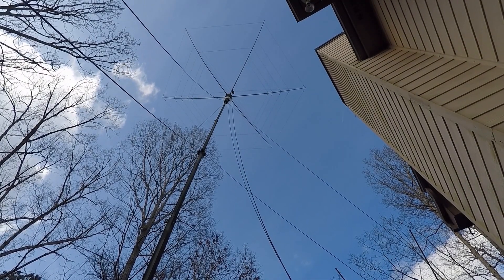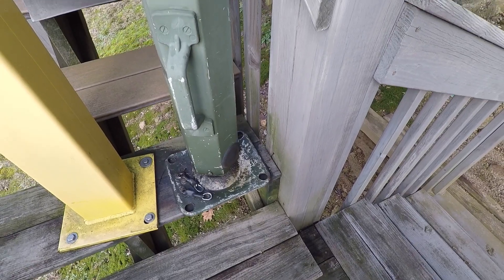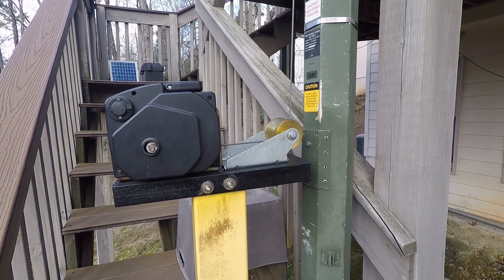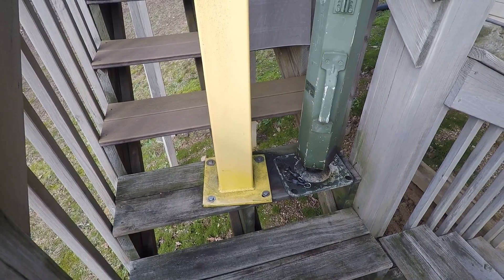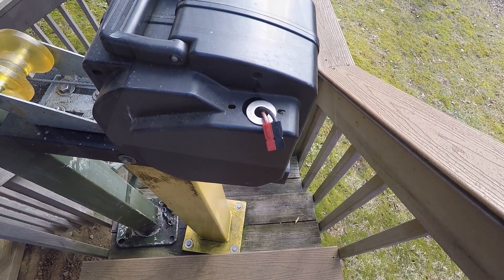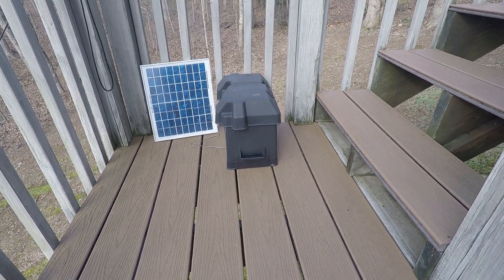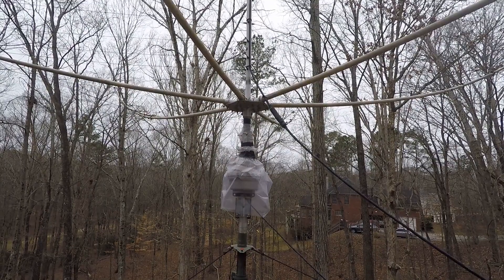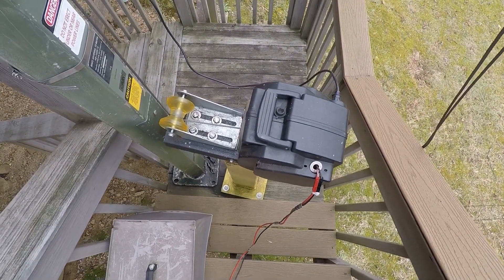Hex-Beam on a 15-Meter MIL-SURPLUS Telescoping Mast ...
Updated January 29, 2019

This video is a higher resolution update of my 2008 video, which pulled in more than 45,000 views ...

PLEASE NOTE ! ! !  THIS AB-1339/G MIL-SURPLUS TELESCOPING MAST IS NO LONGER AVAILABLE AT SURPLUS OUTLETS ! ! !

IT SHOWS UP ON eBAY ONCE A YEAR AND SELLS FOR $1,000+ ...

In April of 2008, I mounted my Traffie Technology HX-5Bi 5-Band Hex-Beam on a 15-meter crank-up telescoping mast ... I fabricated an electric winch and mount to facilitate raising and lowering the antenna ... this makes it easy to lower the Hex-Beam to work on the rotator or antenna, when we have severe weather here in Metro Atlanta, GA, and when we are away from home  ...

I raise and lower this antenna 25 to 30 times each year ...

The telescoping mast is self-supporting, but I use 2 sets of triple guy-lines for extra support ... the 3/16" guy-lines are Dacron covered Polyester ... they are U/V resistant and THEY DO NOT STRETCH when wet ...

The line grips shown in this video are available at Amazon ...

73, Wey - K8EAB
Metro Atlanta, GA